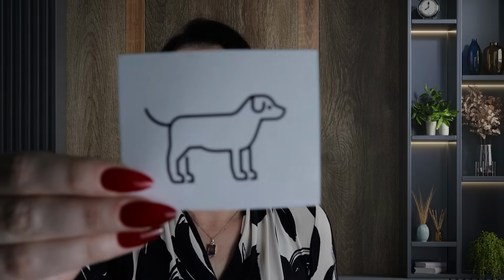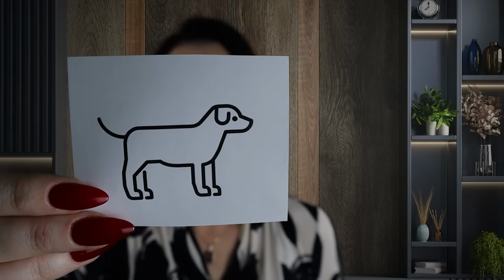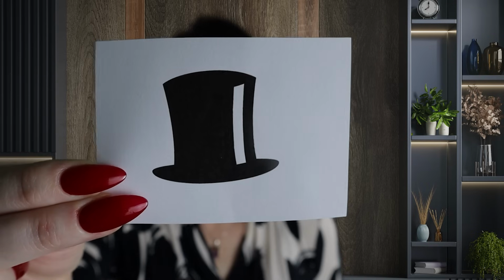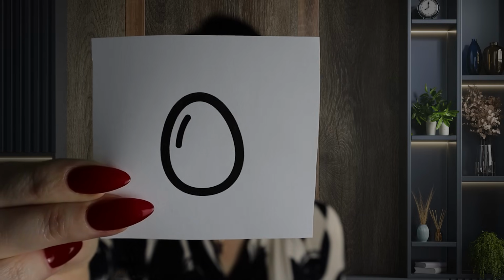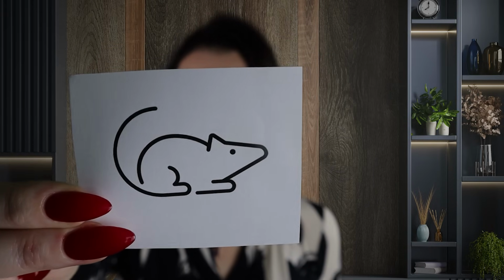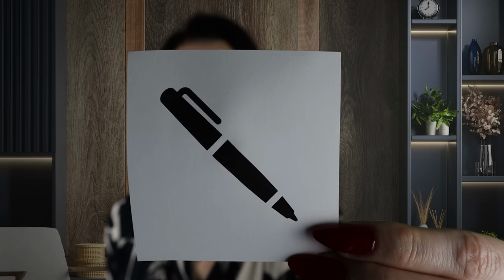ASMR Whisper Test (hearing exams, lots of whispered tests for your ears)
A video with lots to whispering to fall asleep to. I know that sounds pretty par for the course for ASMR videos, but I like to think I exist in the space that occupies falling asleep or relaxing or simply forgetting the world for a bit. This video, however, very much falls into that first category. There's lots of listening to do, but all of the tests administered are whispered.

I've learned from previous hearing test videos that any missed words can play on the mind so if there are any words you didn't quite get let me know and I will tell you what the word was! If you're still awake, that is.

Timestamps:
00:00 Welcome and what we're going to do
01:30 Gloves and checking your ears
03:10 Clicking test
05:00 Whispered list of words
10:00 Whispered alphabetical list
14:55 Whispered uncommon words
21:37 Whispered opposites
23:30 Whispered word pairs
25:53 Whispered pictures